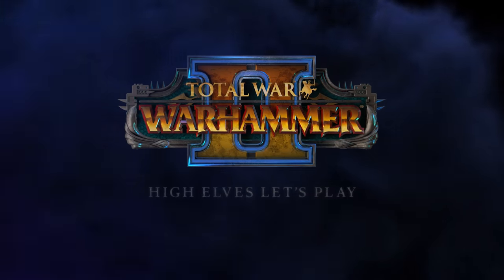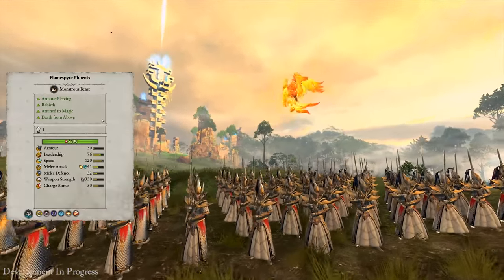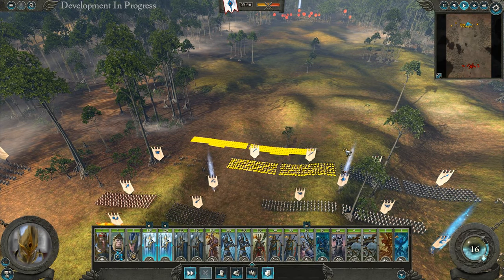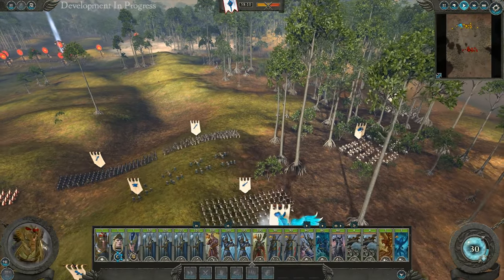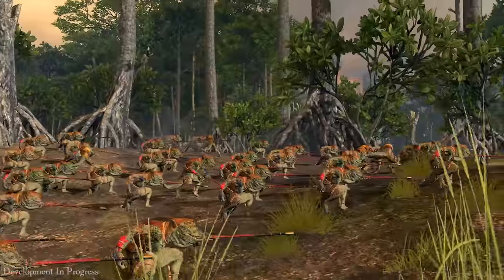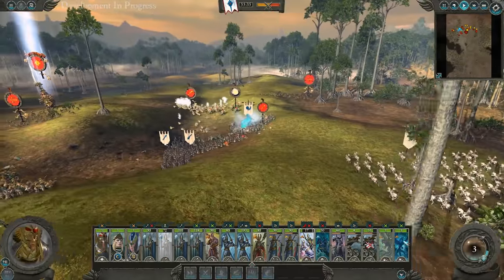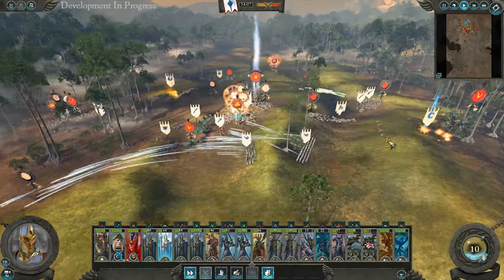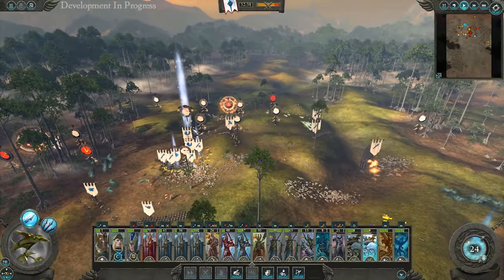Total War Warhammer II High Elf Video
This new gameplay video from Creative Assembly shows the High Elves in the player's hands, defending against a bellowing host of Lizardmen warriors led by Mazdamundi himself, and reveals spectacular new units in action.

The High Elves play a defensive game like no other race in the Warhammer world. Staggering their enemy with masterful archery on approach, tar-pitting them into a punishing melee, then counterattacking with elemental flying monsters, this ancient highborn race is a force to be reckoned with.

Look out for:

- The noble Flamespyre Phoenix and its Frostheart variant: fire and ice working in perfect tandem to decimate enemy forces;

- The Dragon Princes of Caledor: top-tier shock cavalry clad in dragon armour, making them immune to fire;

- The immensely-armoured Phoenix Guard: standing ready to strike down the largest beasts that the Lizardmen have to offer.

Keep abreast

Launching September 28th, Total War: WARHAMMER II is the sequel to 2016's award-winning PC fantasy-strategy epic.